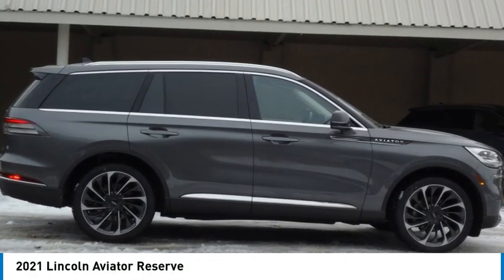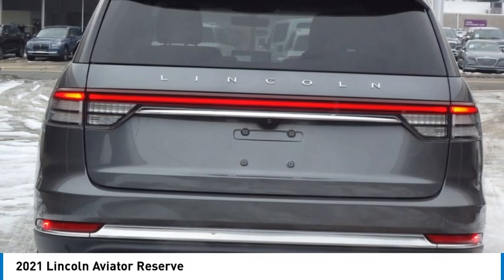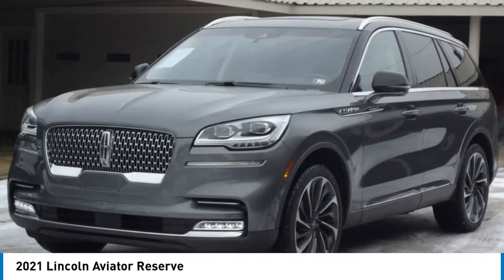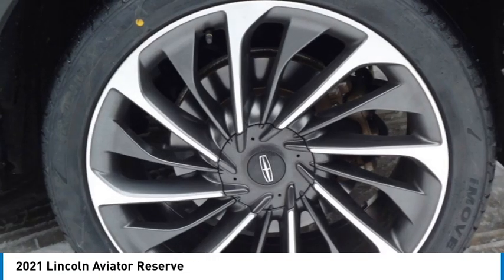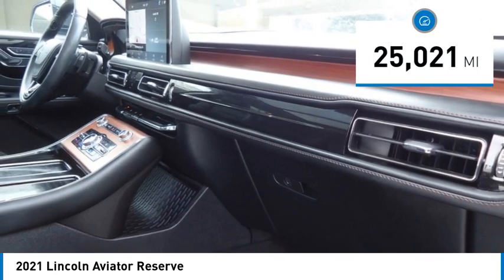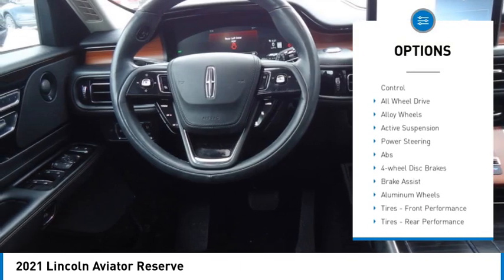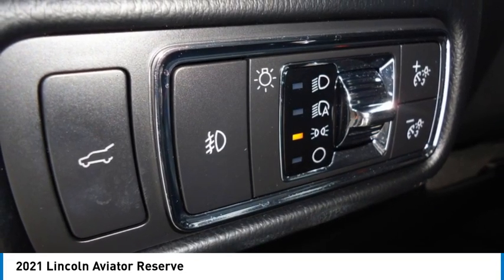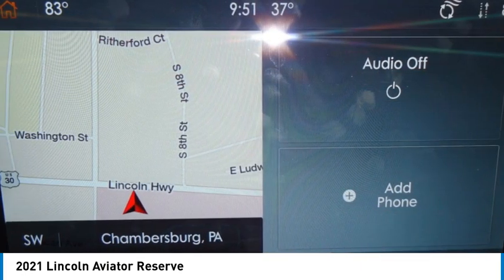2021 Lincoln Aviator 24336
2021 Lincoln Aviator Reserve

Forrester Lincoln
832 Lincoln Way East